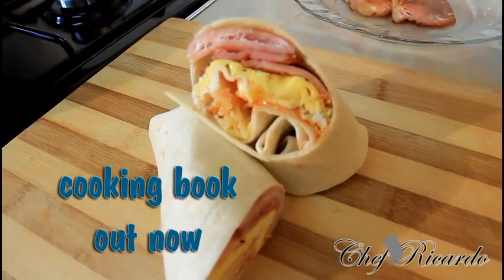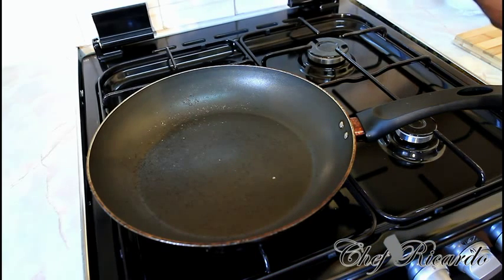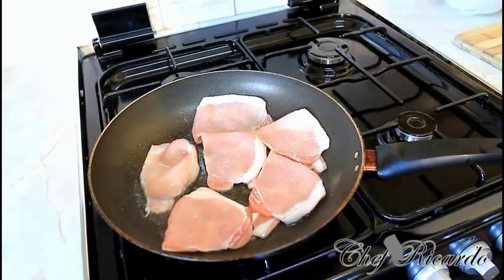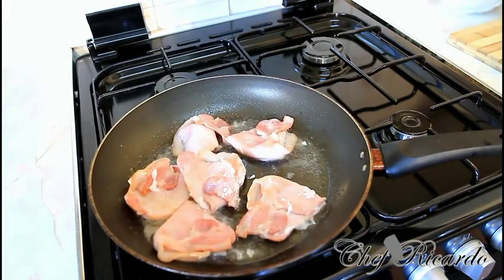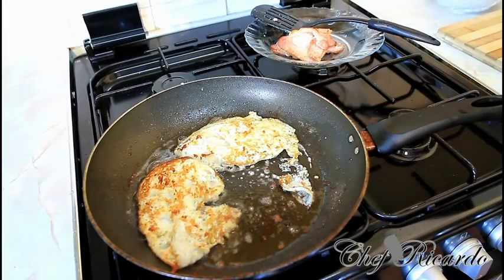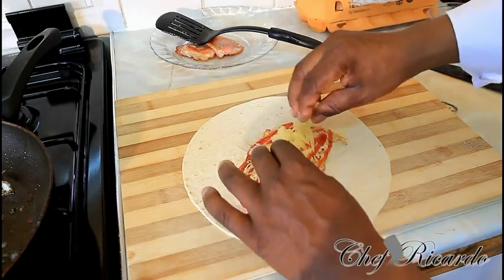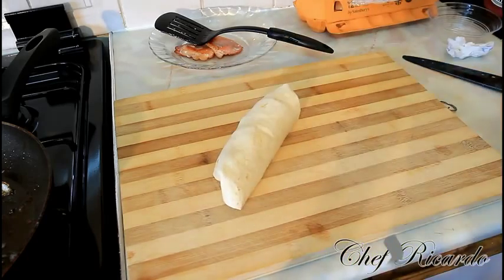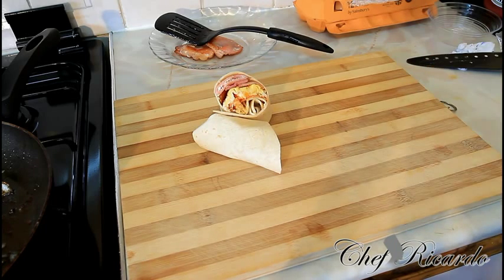Eggs And Bacon And Cheese Wrap